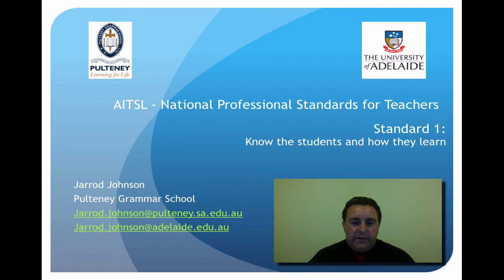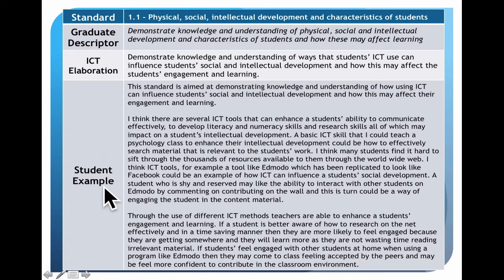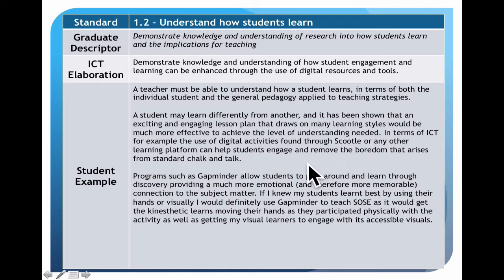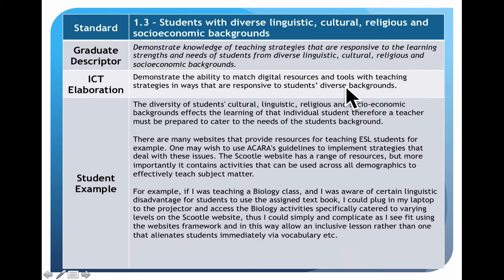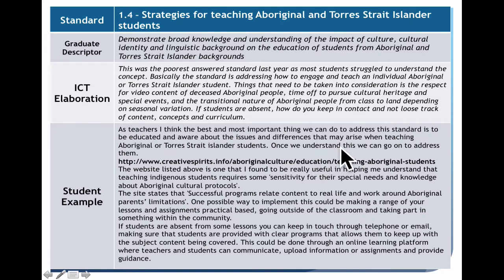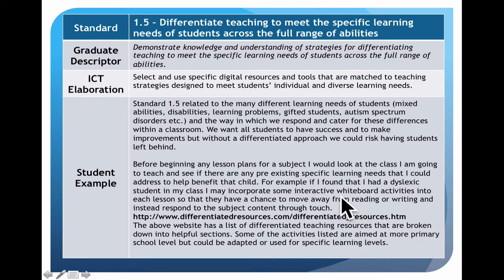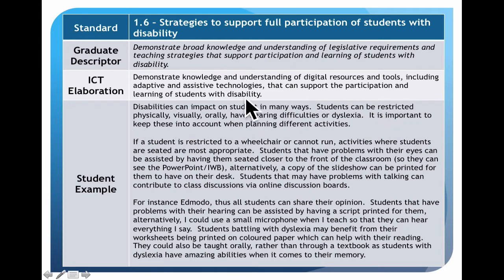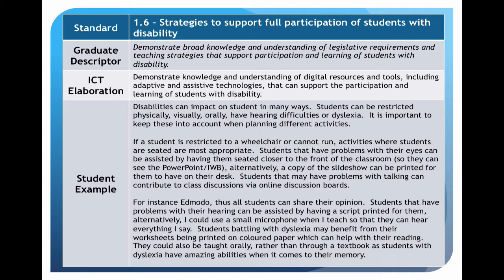AITSL NPST Standard 1 - Know the students and how they learn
This video covers some examples for Standard 1 - Know the students and how they learn.

Your posts should be relating to the standard, an ICT example with pedagogical rationale for why you would use it, and a specific example of how you would incorporate the standard and the technology into your class.